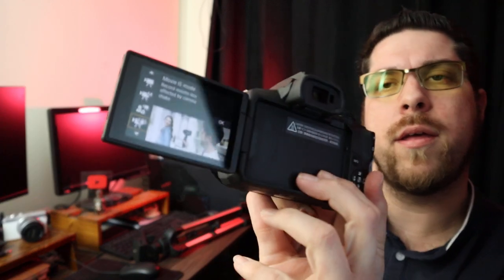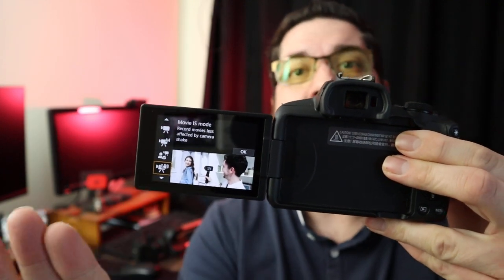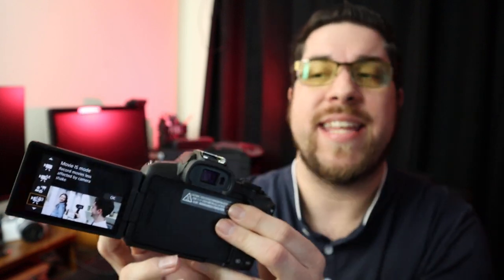Canon R50 Stabilization improve video shooting explained for beginners in 2024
Canon R50 Stabilization improve video shooting explained for beginners is the topic of this video and I wanted to share how easy it can be for you to improve your video with Stabilization + a few helpful tips. We are using a Canon R50 to show you this, but you can do this with most cameras. 🎬📸

☕☕ Support What we do by buying us a Coffee! Thank You for your Support. :)

(Amazon)

📸📸 Film Gear we were using in this video.
(Amazon)
(Amazon)

📸📸 Use this Link to buy anything from Amazon, the next time you do and this supports our channel using this link.
(Amazon)

@TVR Creators

🎬🎙*NEW WEEKLY CONTENT  + Shorts & Reals *🎬🎙

🎙To keep updated on all our content, news, projects and more. See our (X Feed).🎙 OR Youtube Community Tap

📸 Not using Insta much, but we are still on it.

- None